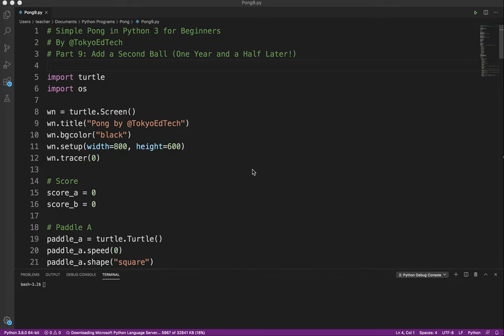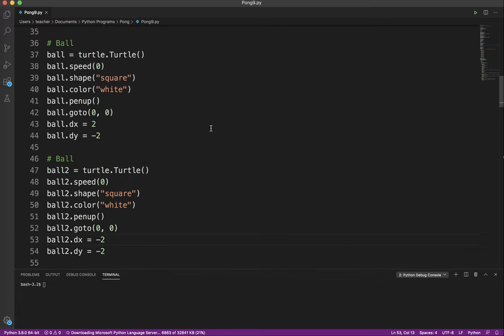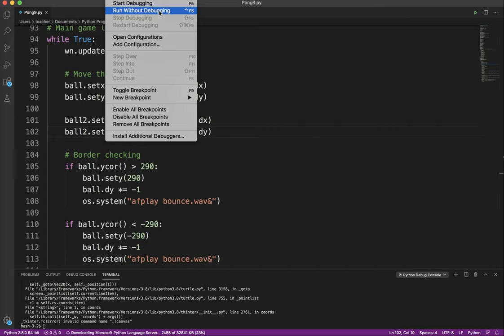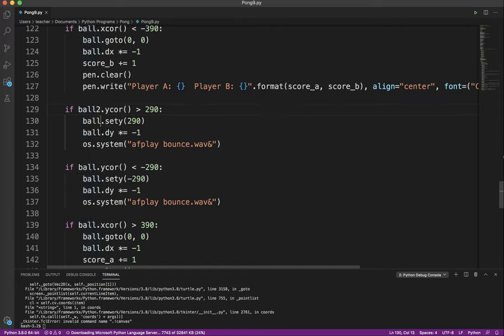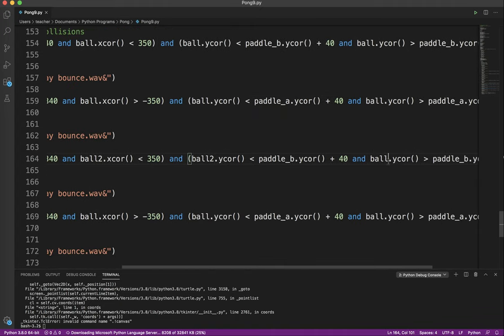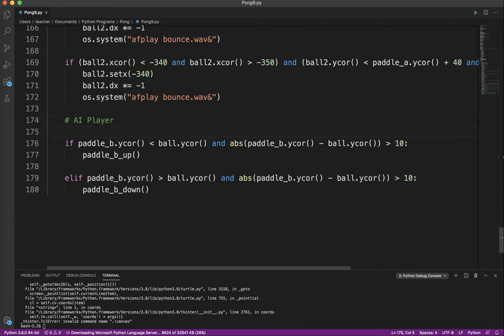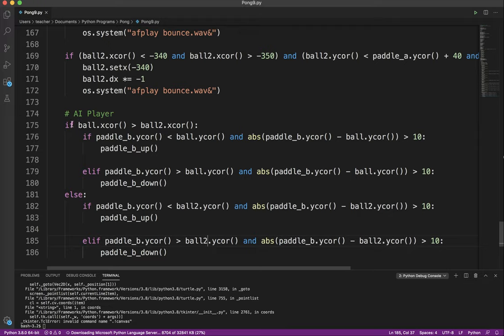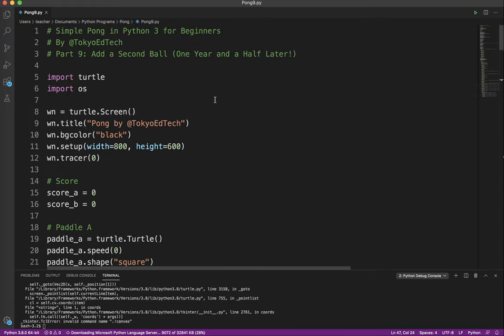Python Game Programming Tutorial: Pong Part 9 Add a Bal